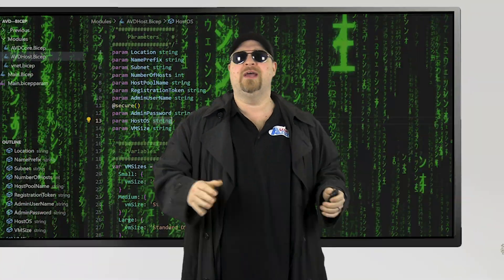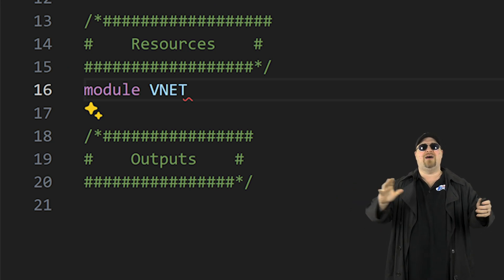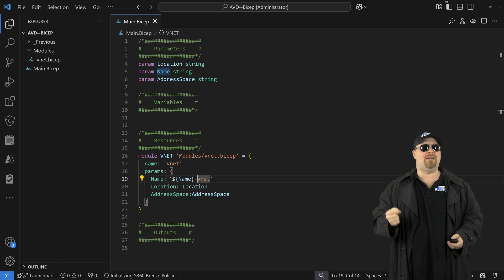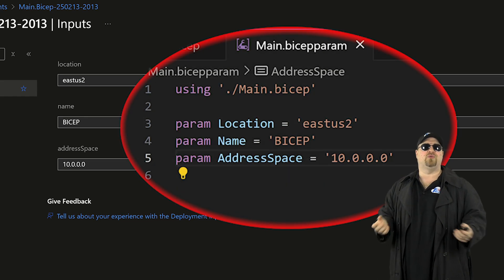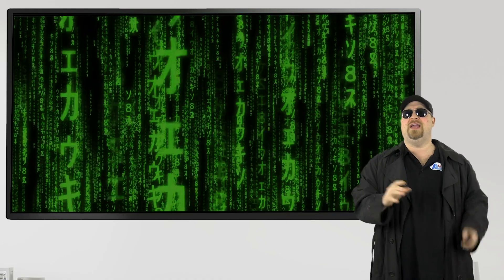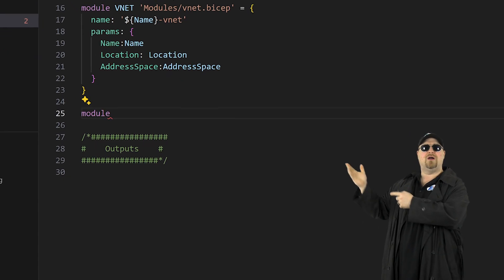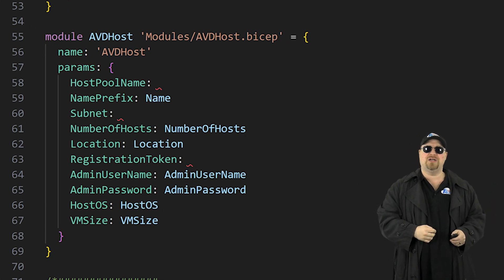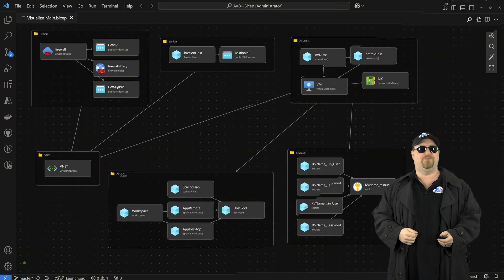Why Azure Bicep Modules Make Cloud Code SUPER Simple!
Unlock hidden Azure Bicep skills used daily by cloud engineers. Elevate from admin/architect to cloud engineer with advanced expertise!  🔥AFTER THIS

00:00 Engineer's Secret To IaC
00:32 Azure Bicep Modules
03:30 Working With Outputs
05:30 Writing Module Inputs
06:57 Solutions, Not Templates
07:21 Wrap Up: